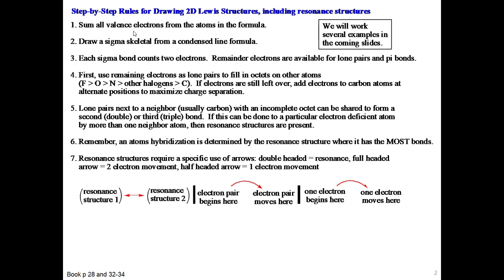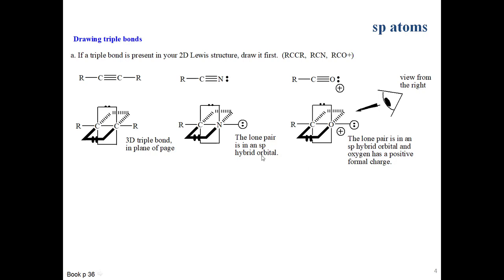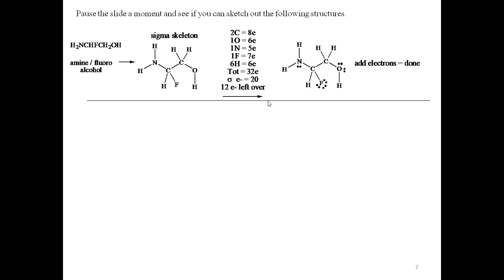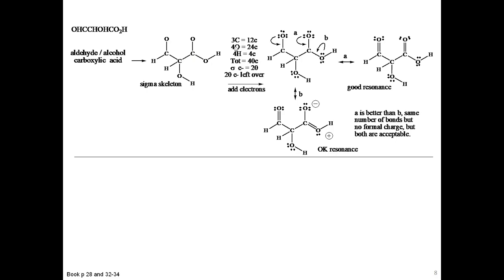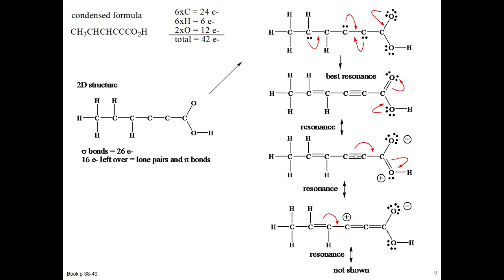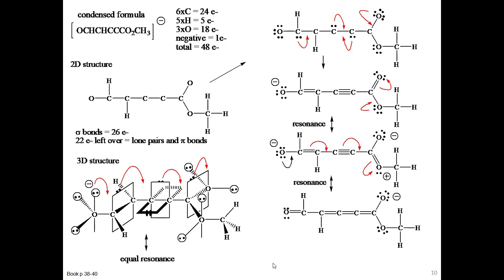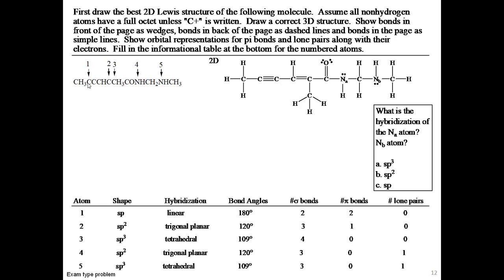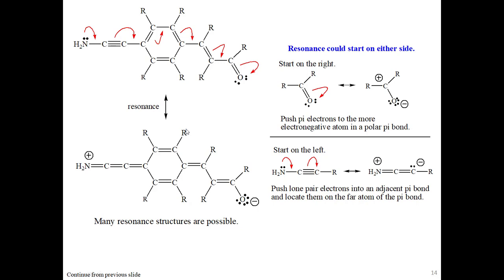Chap 1 (lect 3 of 4) 2D and 3D organic structures, resonance, formal charge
Rules are presented for drawig 2D and 3D organic structures, many examples are shown for a mechanical approach to draw the 2D structures, but wiith practice you will probably start to draw these using your intuition, in most examples there are resonance structures possible which also requires formal charge and proper use of resonance arrows

List of slides    Slide Time    Topic
1    0:00 Purpose of the video
2    0:14 step by step rules for 2D structures, resonance arrows, goals to draw structures
3    3:51 guide to draw 3D structures
4    5:55 drawing sp atoms, 2D and 3D examples
5   7:13 drawing sp2 atoms, 2D and 3D examples
6    9:29 drawing sp3 atoms, 2D and 3D examples
7    11:14 2 practice problems
8    17:28 2 practice problems
9    23:15 problem, condensed 2D 3D, resonance, formal charge
10    28:53 problem, condensed 2D 3D, resonance, formal charge
11    32:39 problem, condensed 2D 3D, resonance, formal charge
12    36:24 problem, condensed 2D 3D, resonance, formal charge, atom details: hybridization, etc
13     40:59 large 3D structure with resonance and formal charge
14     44:26 2D summary of slide 13, resonance and formal charge